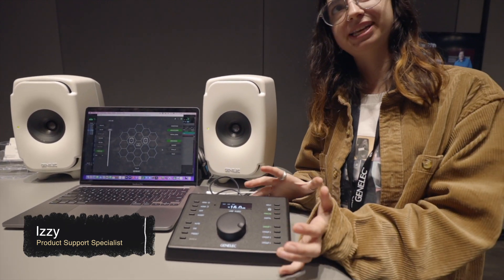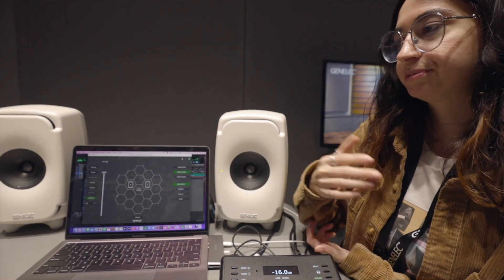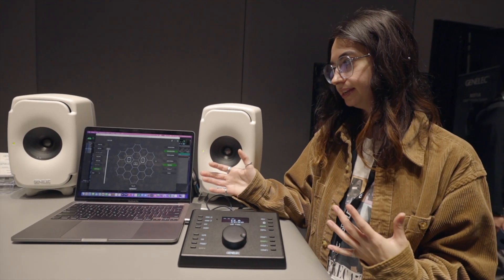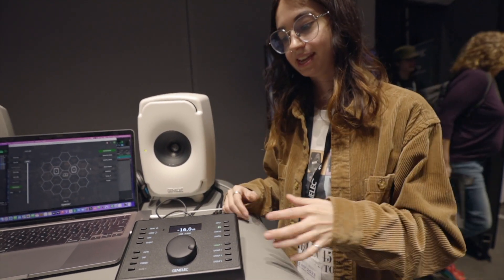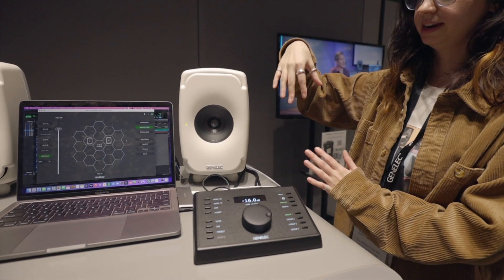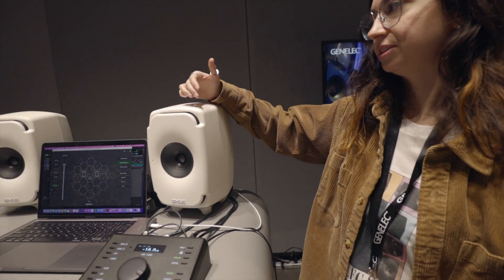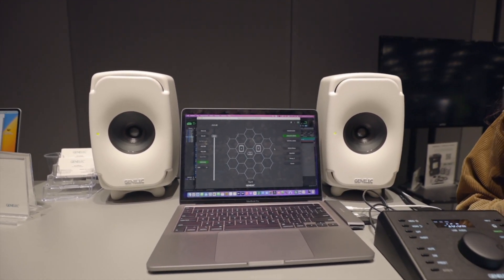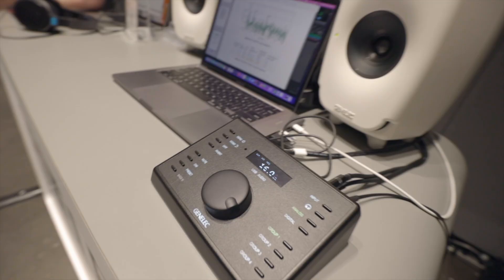AES NYC 2023 ● Genelec – 9320A Reference Controller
Here we have Izzy, Product Support Specialist informing us about the new "9320A Reference Controller" and how the room calibration works using the GLM software system.